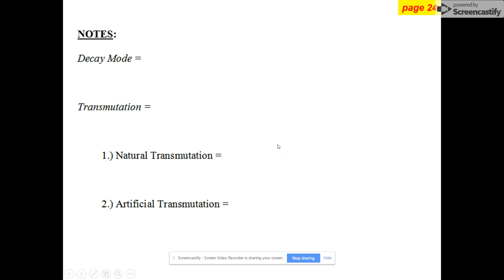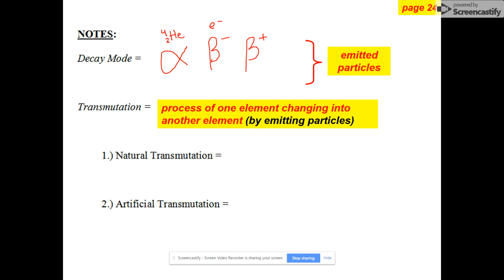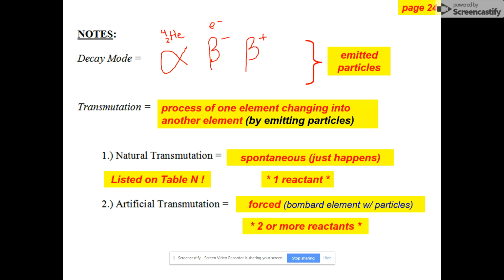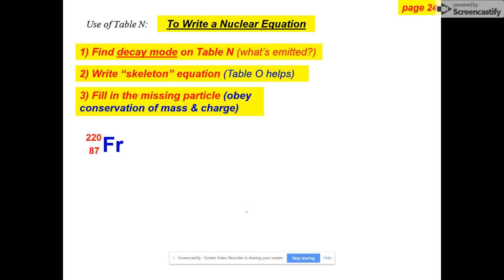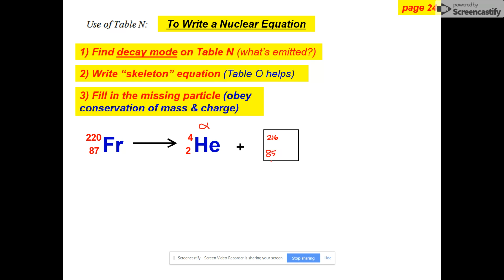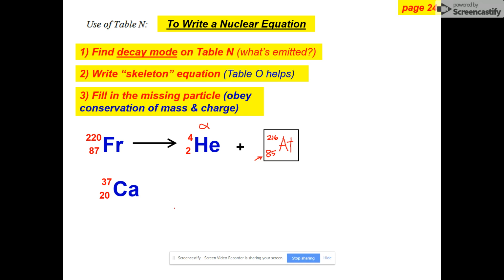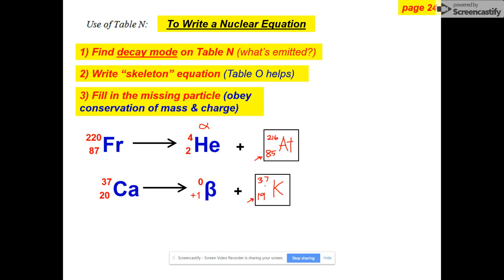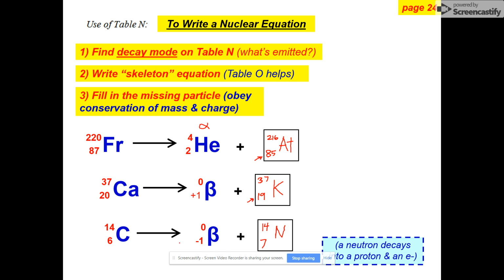Nuclear Day 1 - part 3 - Transmutation/Nuclear Equations